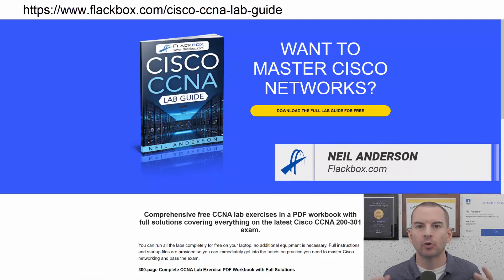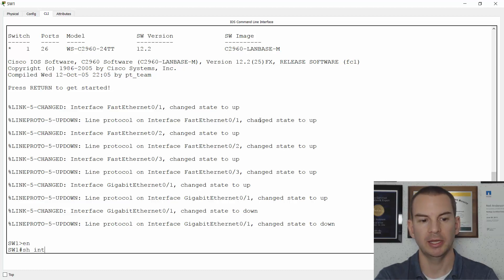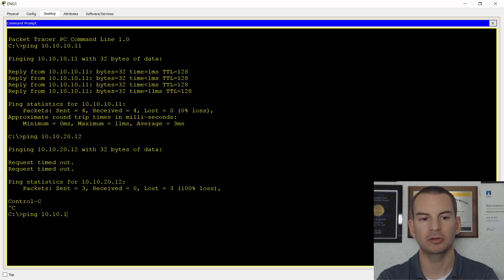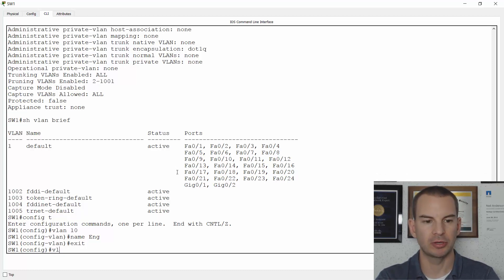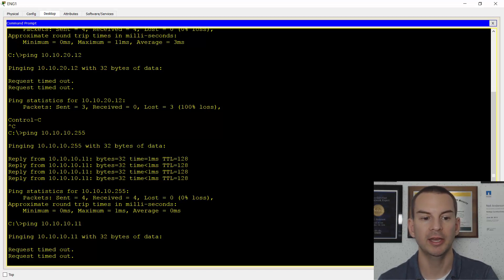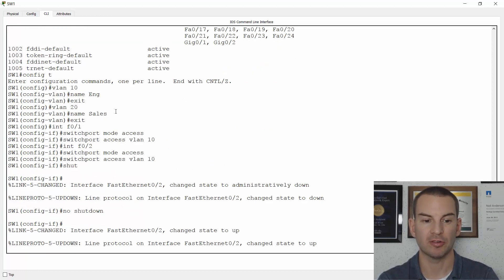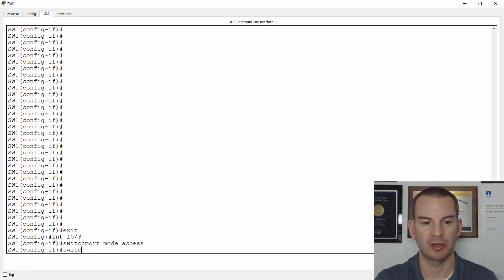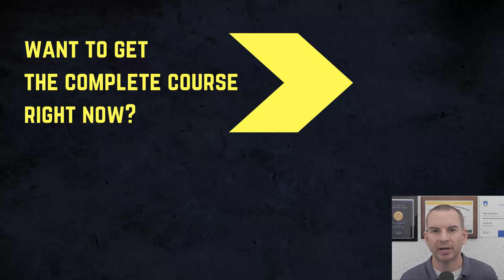Free CCNA 200-301 Course 21-06: VLAN Access Ports Lab Demo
I explain VLAN Access Ports Lab Demo in this video.

Thanks!
Neil